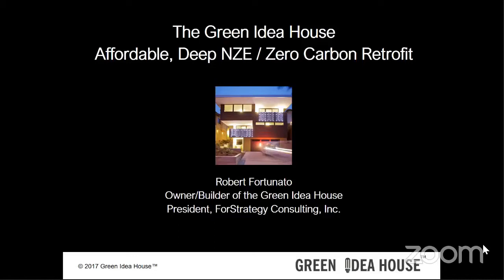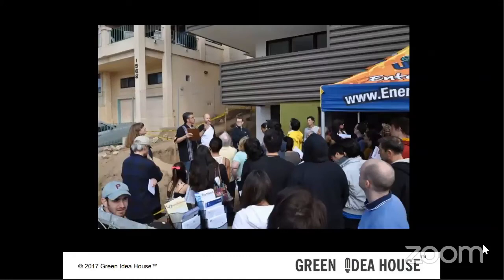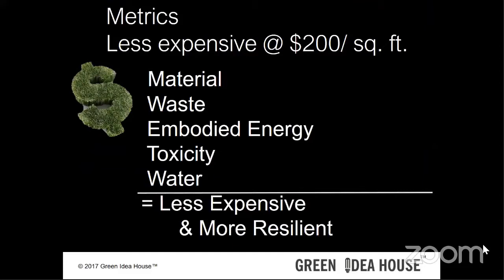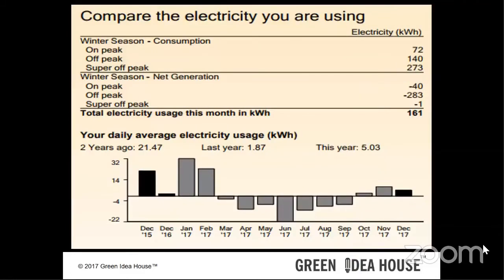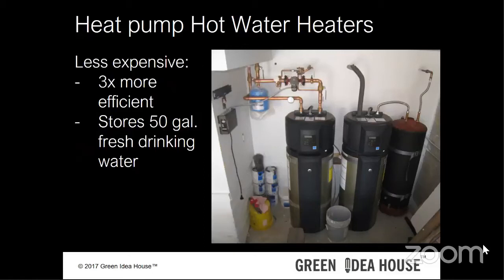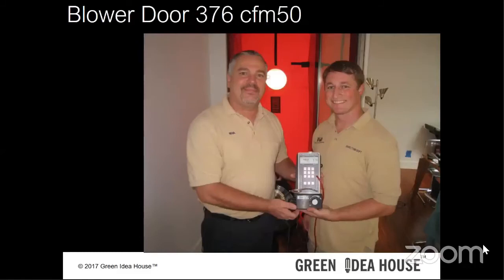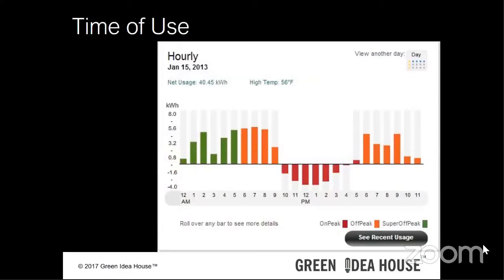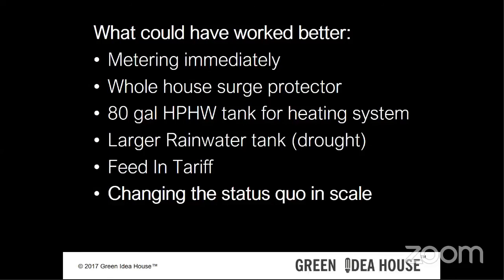Affordable, Deep ZNE / Zero Carbon Retrofit: Robert Fortunado, The Green Idea House